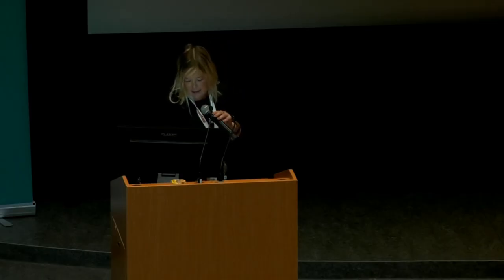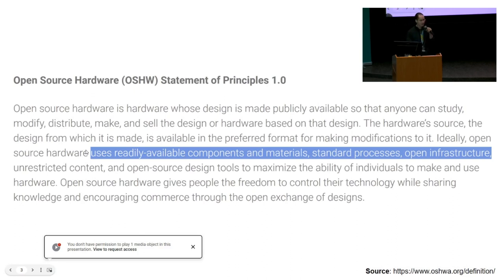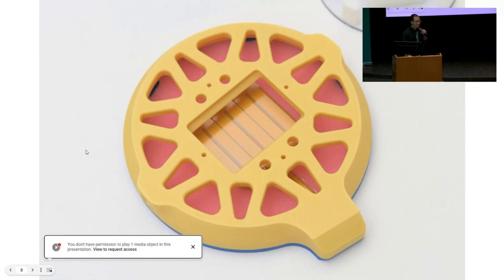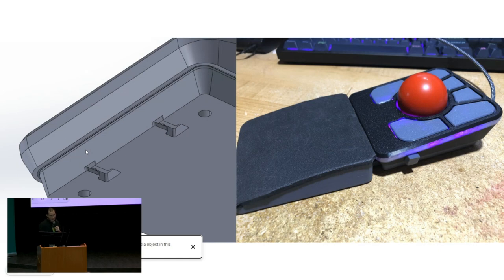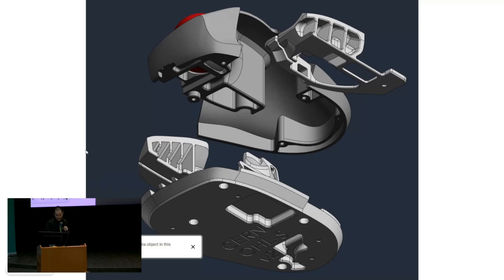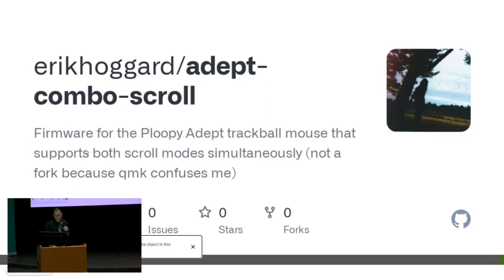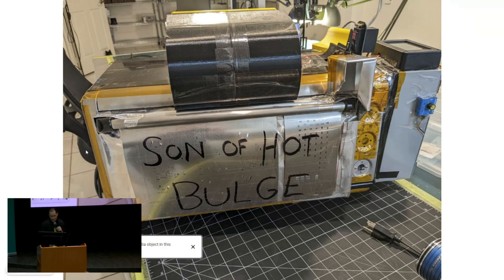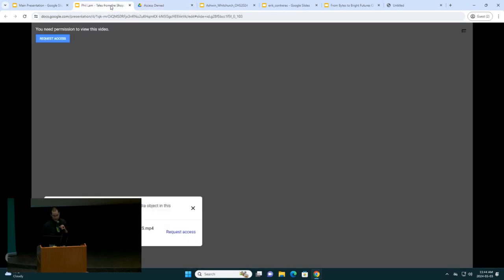Phil Lam: Tales from the shop: running an open source hardware company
Open sourcing a hardware product is just the first step; unlike software, relatively few users have the resources to build directly from designs. Sourcing and manufacturing infrastructure is thus key to hardware being meaningfully open, and in this talk we present a collection of anecdotes about what that looks like day-to-day.